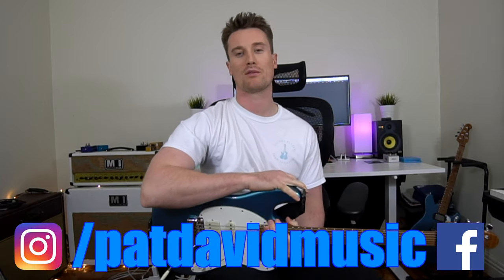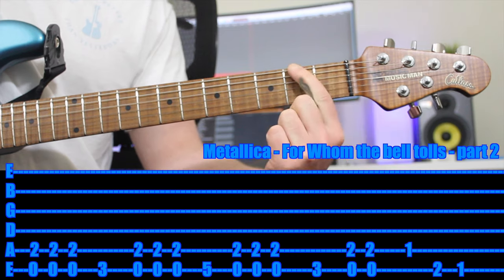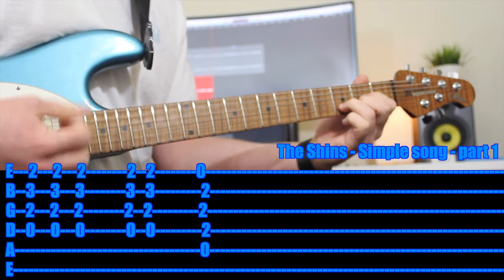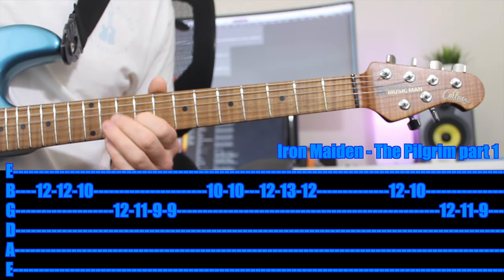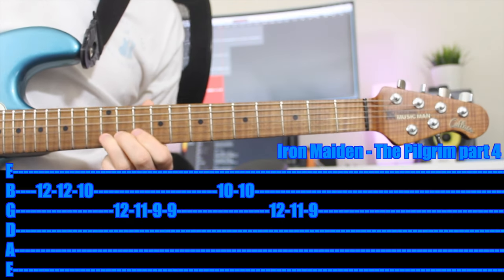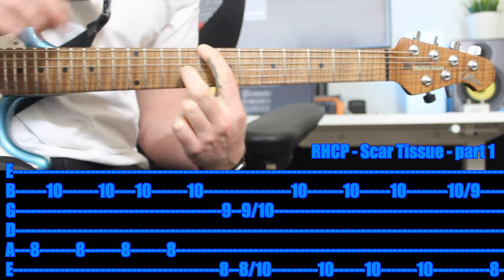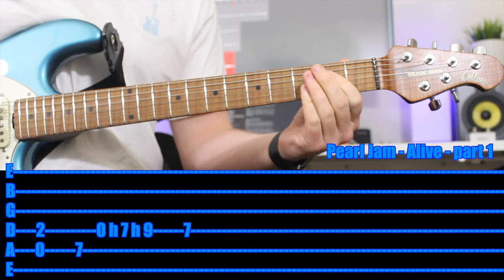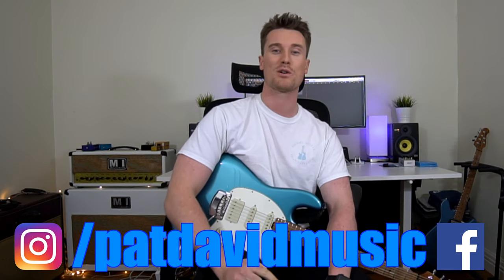Classic Riffs with One Finger! Iron Maiden, Metallica, RHCP, Pearl Jam, The Shins!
Thank you for all your riff suggestions this week, keep them coming!

1. Metallica 0:43
2. The Shins 3:30
3. Iron Maiden 6:41
4. Red Hot Chilli Peppers 11:26
5. Pearl Jam 15:09